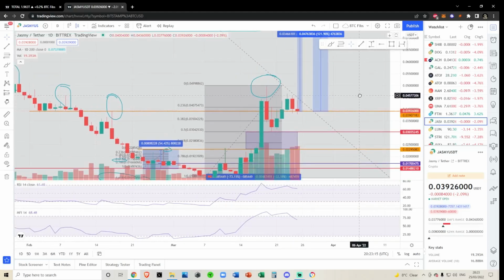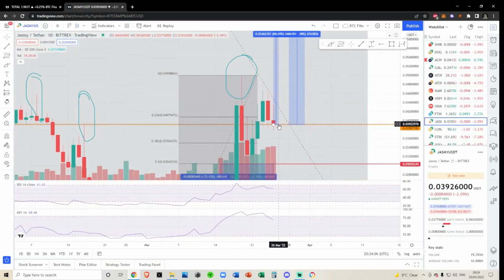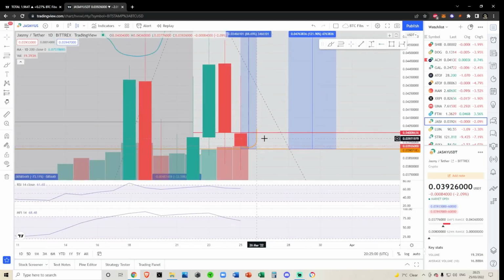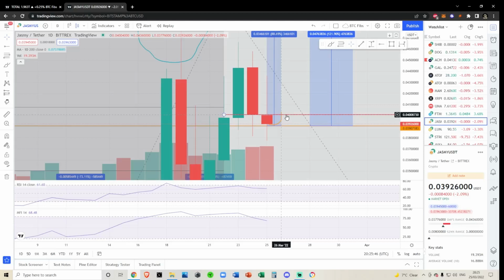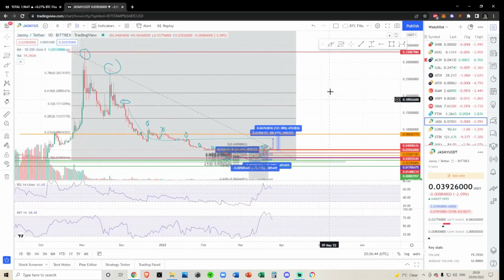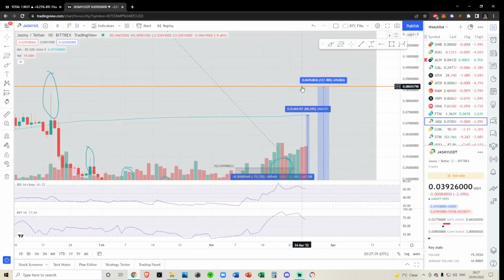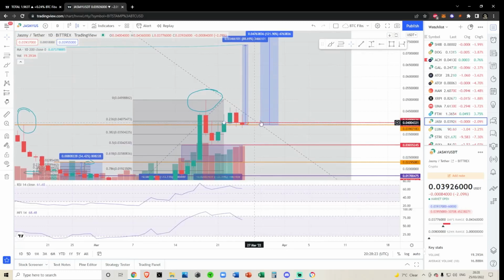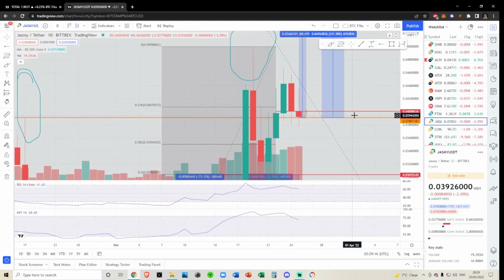JASMY Token: Huge Trade Incoming!!! - Technical Analysis and Price Prediction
JASMY Token: Huge Trade Incoming!!! - Crypto Technical Analysis and Price Prediction

Links mentioned:
Tip in Crypto (if you want) CRYPTO WALLETS
Bitcoin: 3K84nZKz4Cxvmi9PEwHefkYRnSjjDsuUyA
Solana: 8wXrjRN4PsoWeVQiEkfBawDoeW7VTBTCXoVM2yoPUbYX
Solana NFT Wallet: 4pBsBDB8oLxteK3oREgxniy3yKGN8VLgUHtkHZy8eoip
Algorand: GNDSNNY2TCMRY6MBAMWDAHZW2MSPJ4NMDX4KQYF7H44X72THPSH3OHOMSA
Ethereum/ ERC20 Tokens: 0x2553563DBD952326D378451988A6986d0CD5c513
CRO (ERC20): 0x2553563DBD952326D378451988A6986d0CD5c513